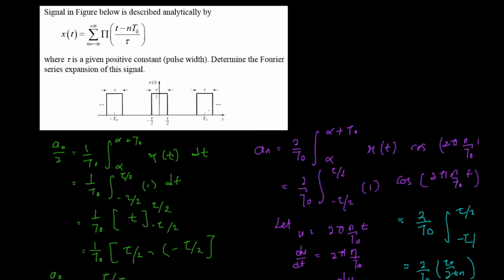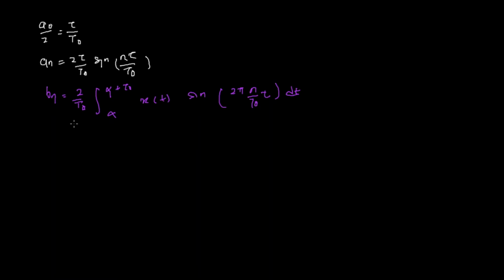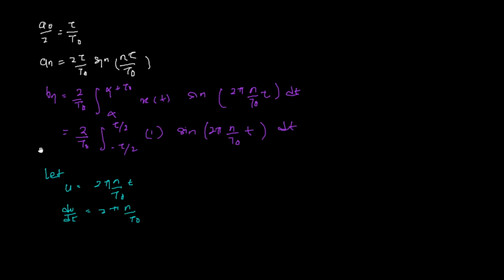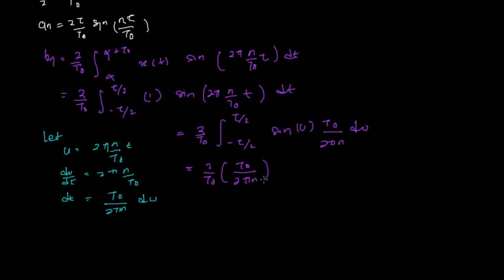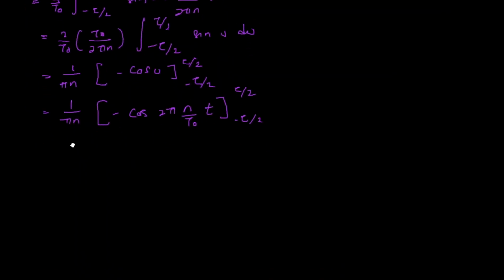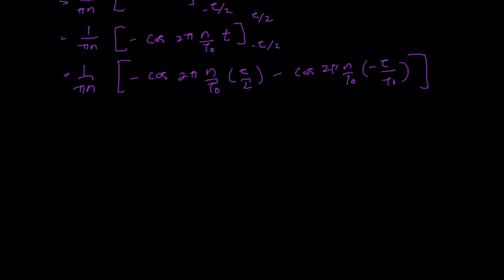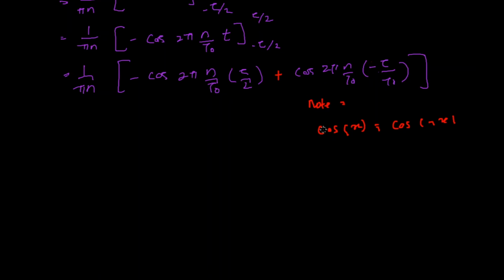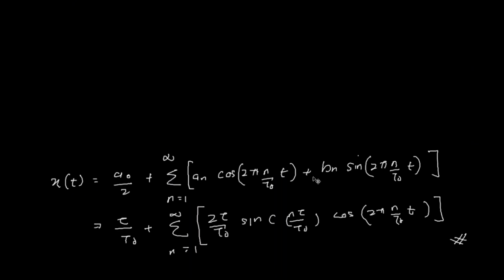Fourier Series for signal analysis - Part 4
This video is about the trigonometric Fourier series.